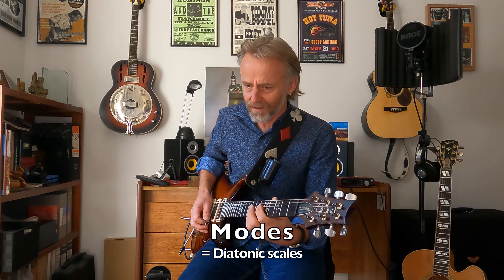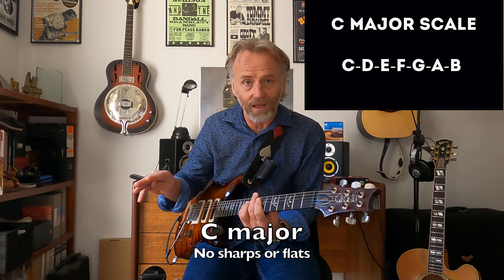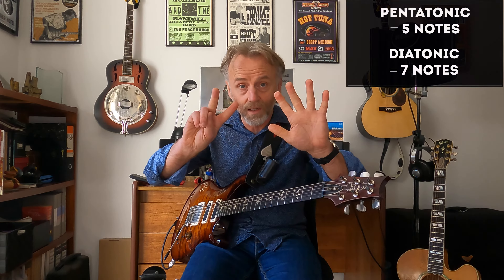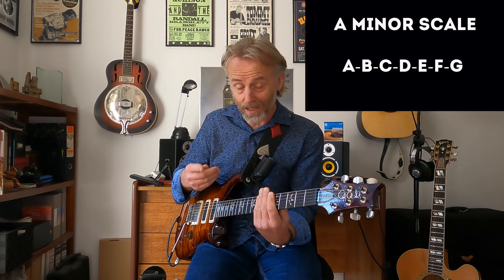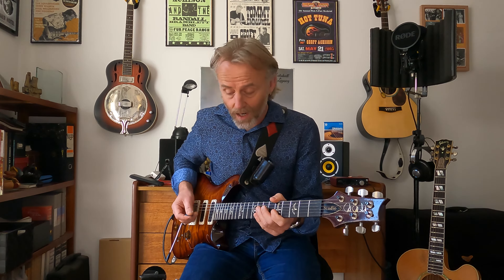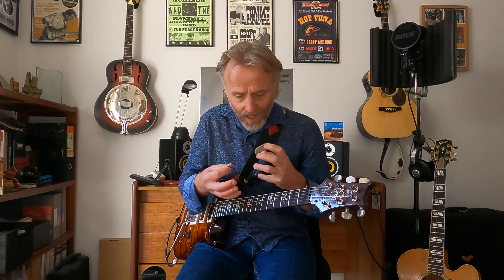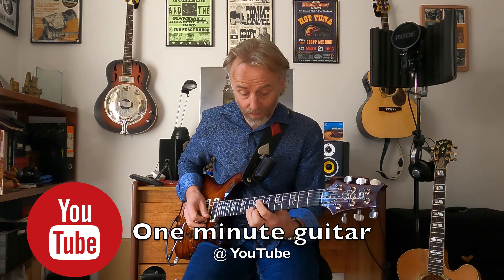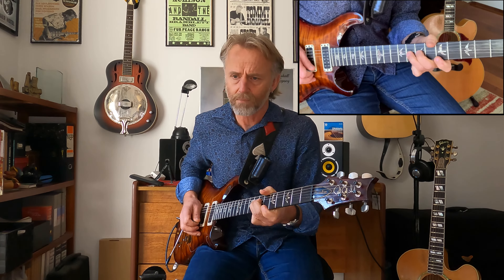Easy Modes For Blues Hounds 1: Aeolian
There are 7 modes to learn and accepted music theory places IONIAN mode at the top of the list... but if you're a 5-note blues hound like me, I reckon you should start by getting to grips with AEOLIAN mode first. It's also called the 'natural minor' scale, and it can be created with just a simple modification to your minor Pentatonic.

To see how I advance this type of scale across the fretboard with a 4 more positions at the 'Diatonic Scales' series of One Minute Guitar videos at my YouTube channel